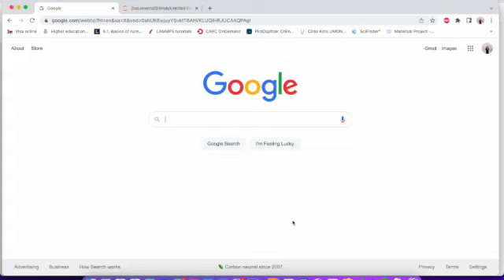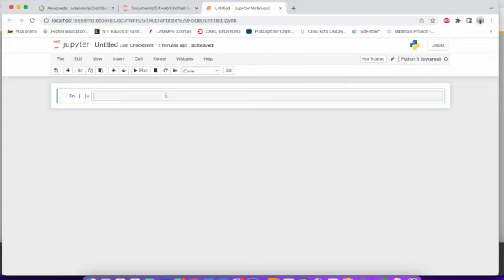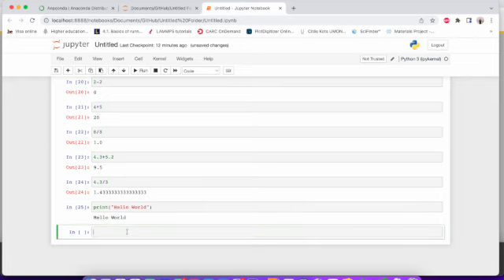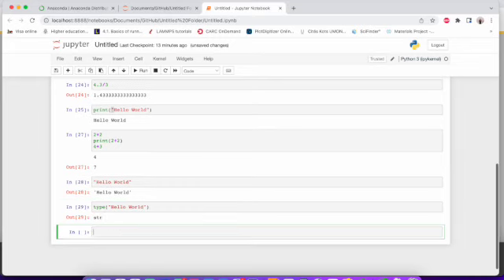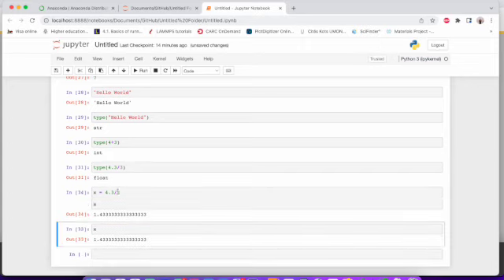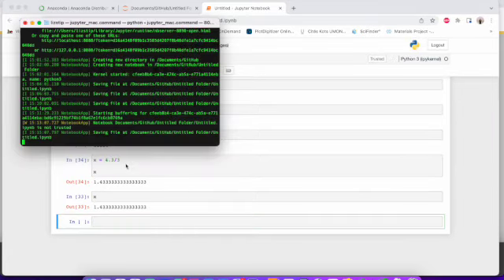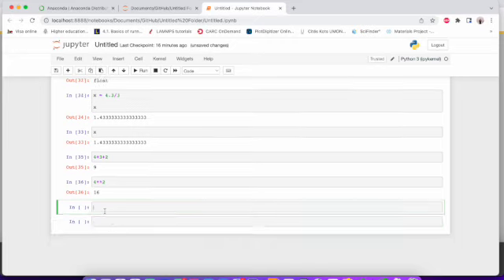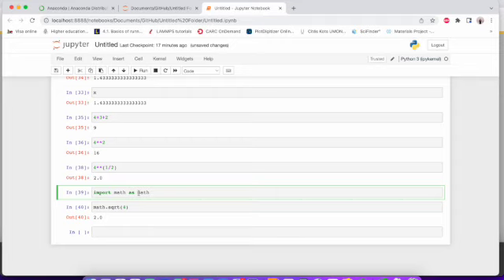1 Intro to Python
A basic introduction to the Python programming language.